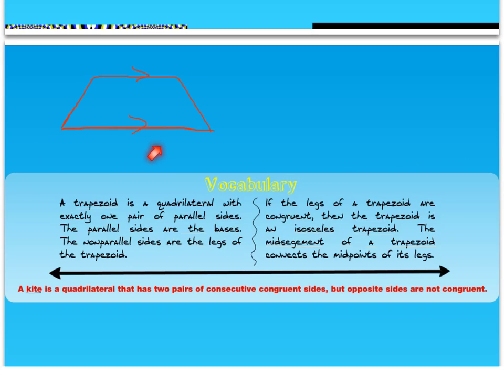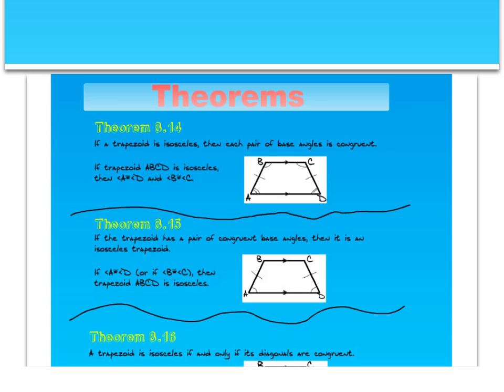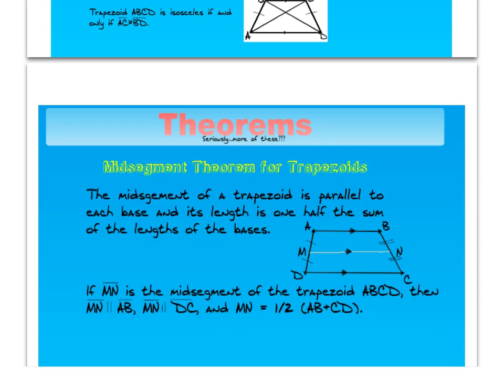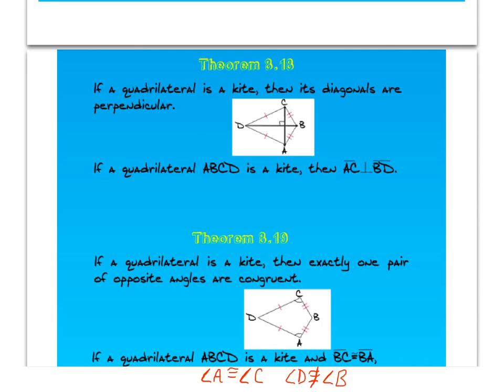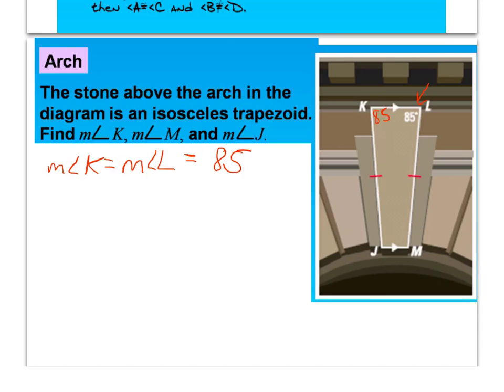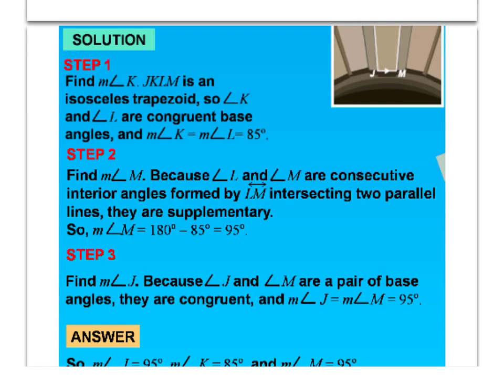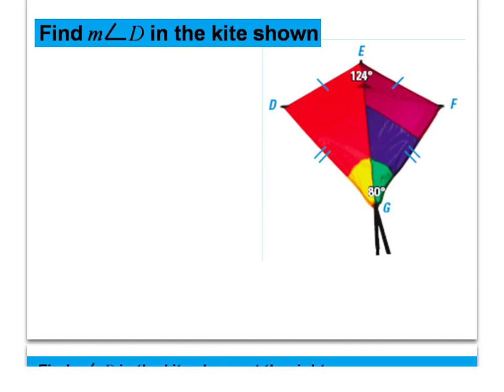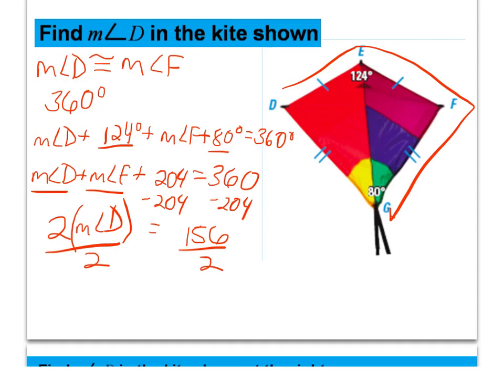8.5: Use properties of Trapezoids and Kites